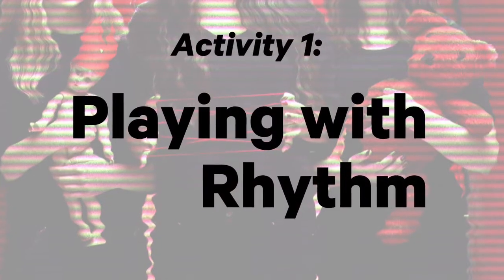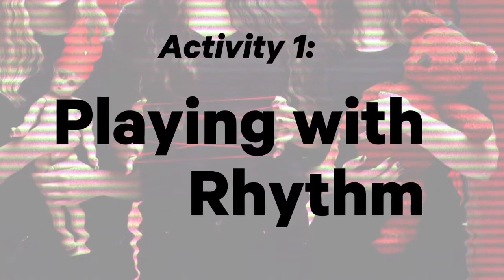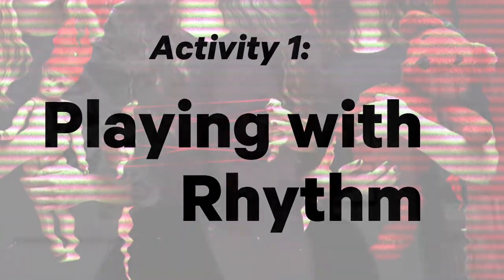TRT at Home - A Little Shakespeare: Macbeth Activities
Director of Education Kate Cordaro is here with some at-home activities for you and your family/friends/pets/furniture to enjoy. Activities are from our A Little Shakespeare: Macbeth student matinee curriculum guide, two of them perfect for pre-show enjoyment, and one for after you've watched the full production video, available April 18 at 7:00PM!